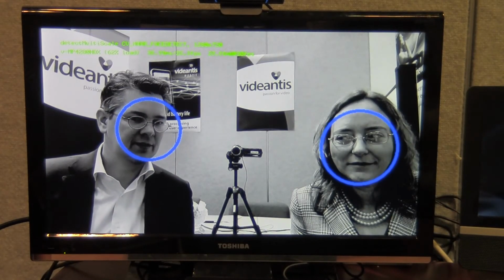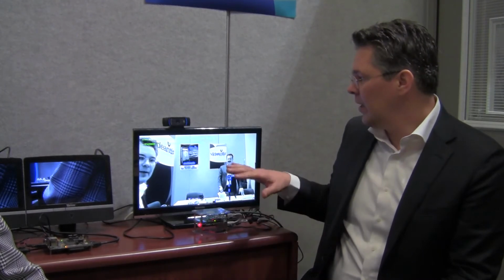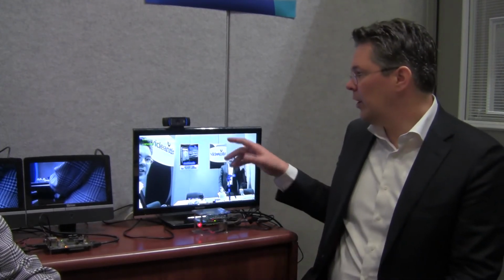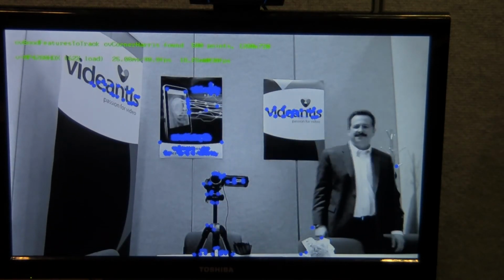videantis Demonstrations of Various Applications Running on its Vision Processor Core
Marco Jacobs, VP of Marketing, and Mary Sue Haydt, Field Applications Engineer, demonstrate videantis' latest embedded vision technologies and products at the January 2014 Consumer Electronics Show.